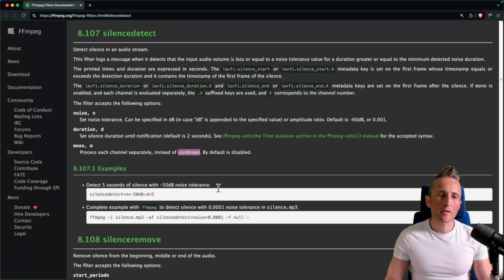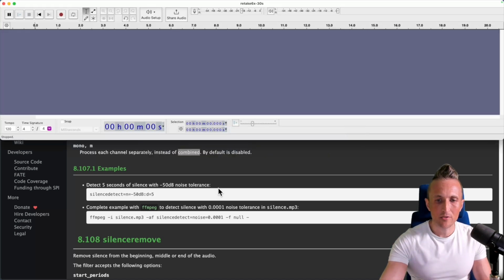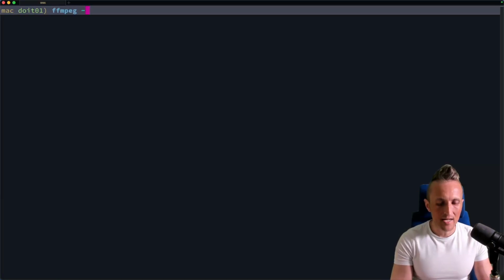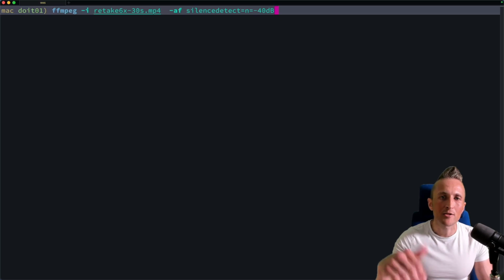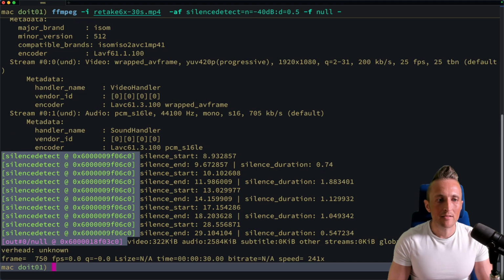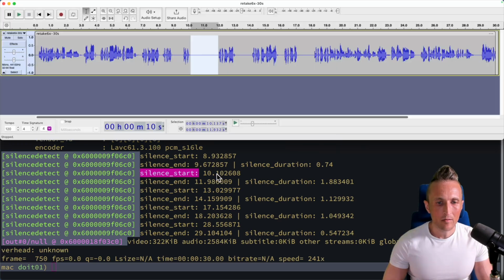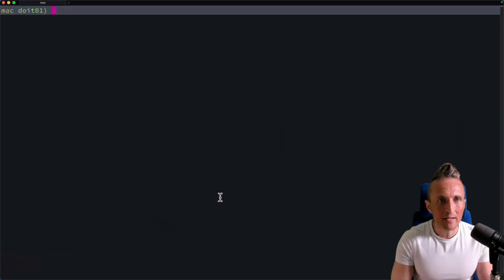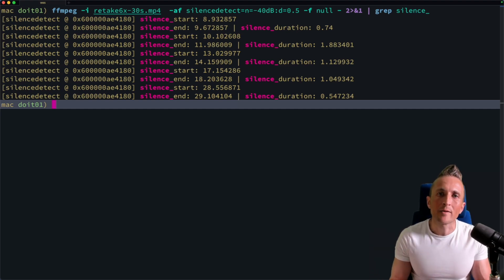Find Silent Periods in Videos with ffmpeg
If you need to find periods of silence in a video, ffmpeg has a silencedetect filter to spit out ranges (start/end/duration).  This is one of the easier filters to use so if you haven't used ffmpeg yet, try it out.